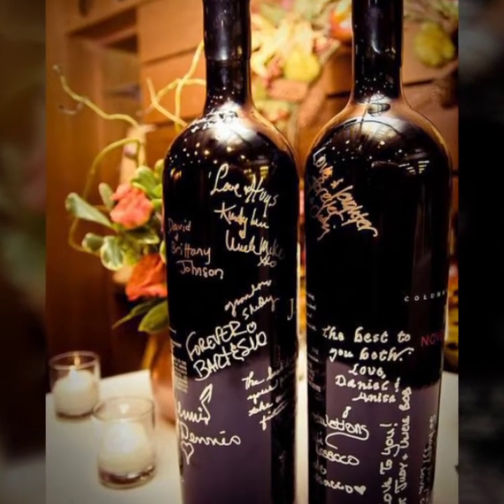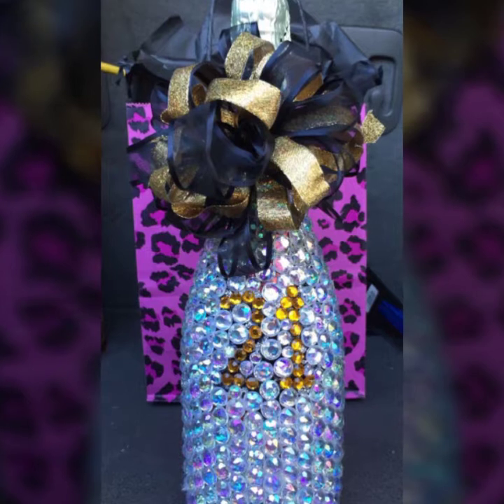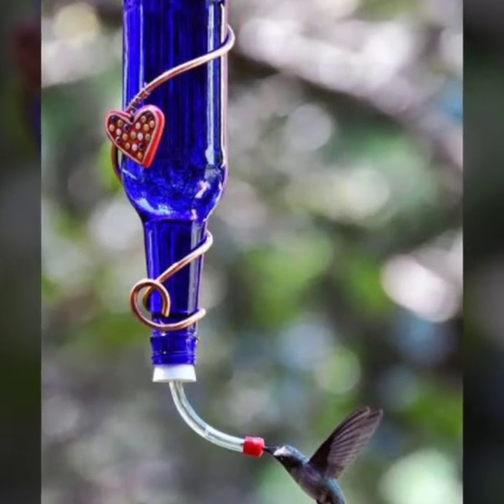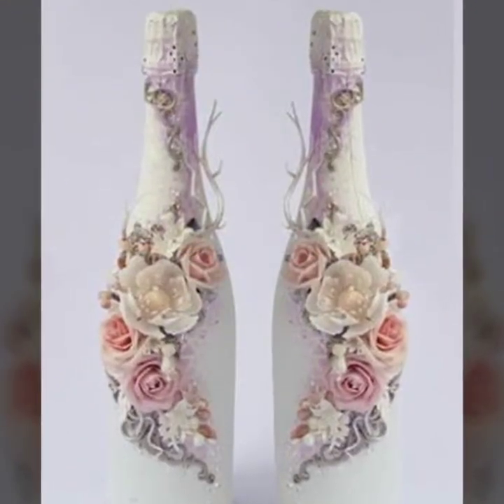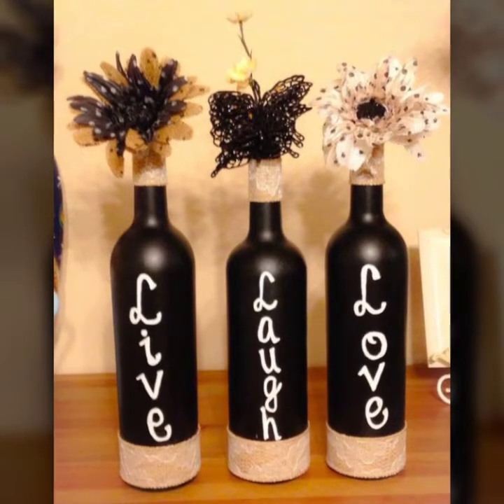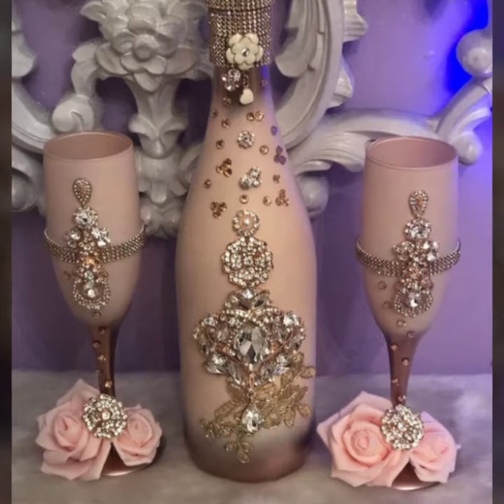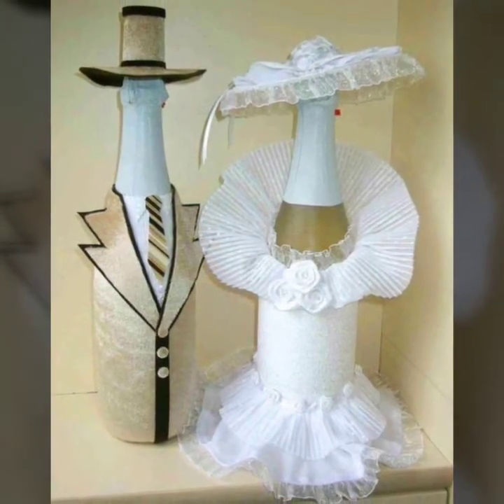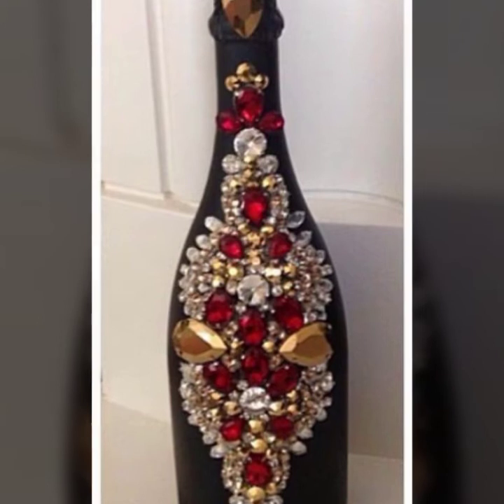37 Best Repurposed DIY Wine Bottle Craft Ideas and Designs for 2020